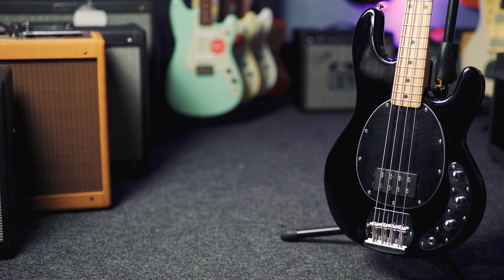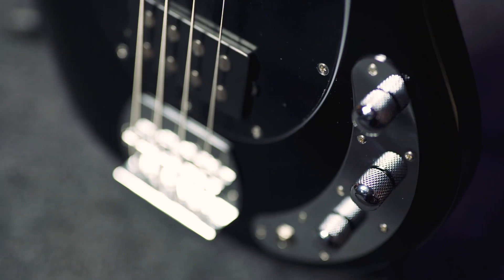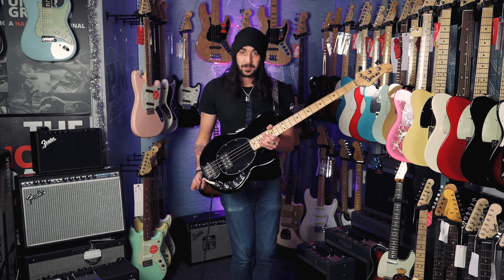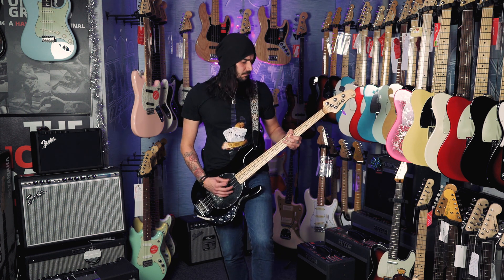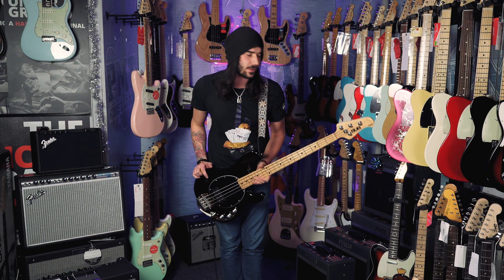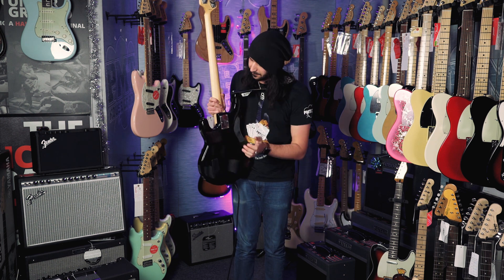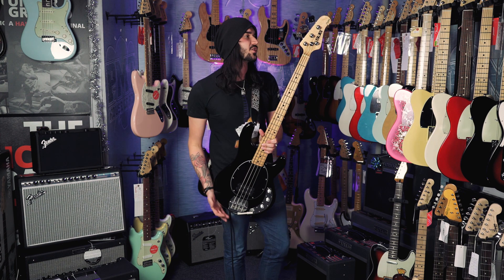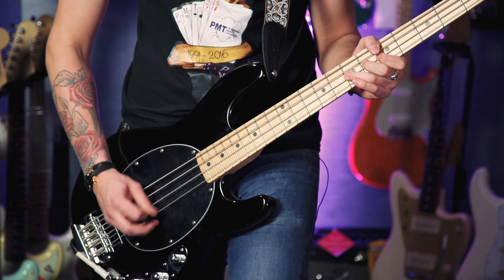Sterling by Music Man Sub Ray4 Bass Guitar Demo & Review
Dagan reviews the Sterling by Music Man Sub Ray4 Bass Guitar, a highly professional bass at beginner prices.

Check out the Sterling by Music Man Sub Ray4 Bass Guitar over at PMT

In this video, we get to see just how versatile the Sterling by Music Man SUB Ray4 bass guitar is and how the single pickup can be manipulated via individual Volume Hi and Low Cut/Boost Controls to sculpt a world of tonal options.

If you want the classic look of the Music Man Stingray but at a more affordable price, then the Sterling by Music Man SUB Ray4 is the perfect option, offering great playability and superb sound at a fraction of the cost of its bigger brother.